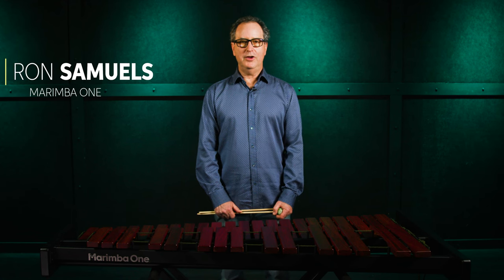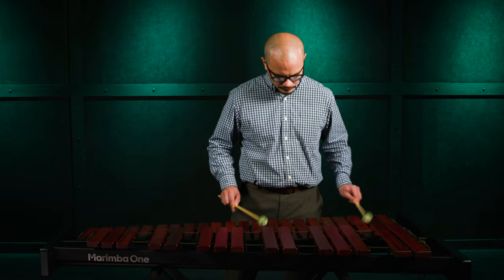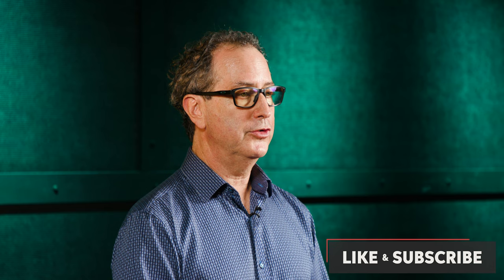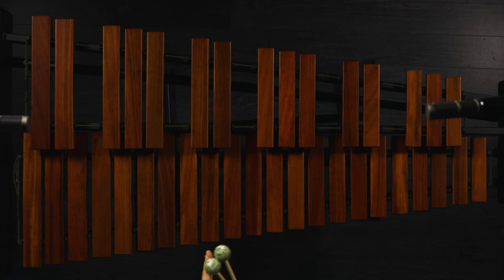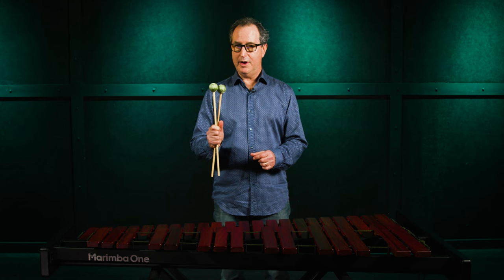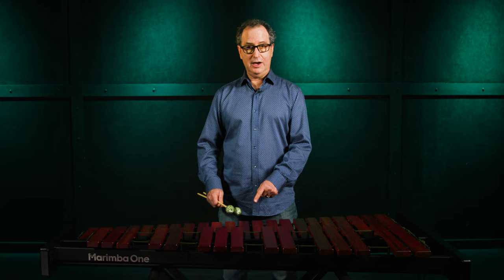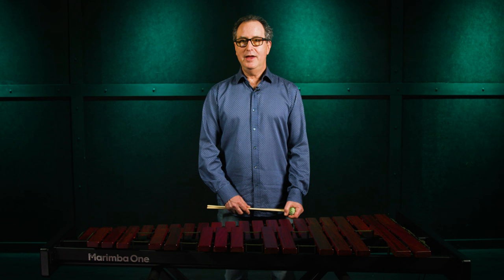Marimba One 3.0 Octave Educational Marimba Demo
If you’re wondering what video gear we use, check it out

Practice precisely how you perform with Marimba One’s 3.0 Octave Educational Marimba! By using full-size padauk bars — identical to those found in Marimba One’s concert models — this educational marimba feels and responds similarly to those commonly found in the band room, with a C4–C7 range to rehearse any piece without restriction. This marimba ditches the resonators and the bulky frame for a foldable x-stand, which is height adjustable to meet any player’s needs and compact enough to fit comfortably in bedrooms, basements, music rooms, and more. Marimba One even threw in a dust cover along with a pair of mallets — everything needed for pro-level practice sessions is found in the Marimba One 3.0 Octave Educational Marimba!

After you watch, check out Sweetwater.com today for all your music instrument and pro audio needs!